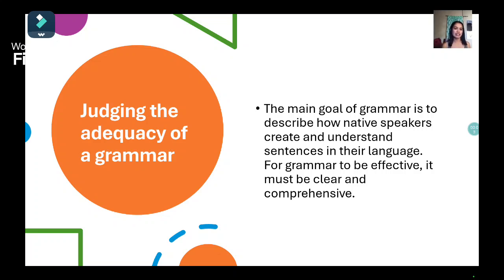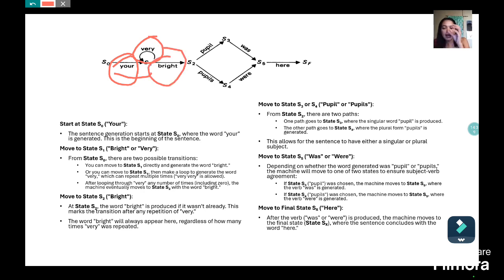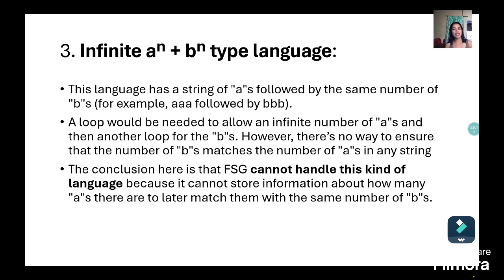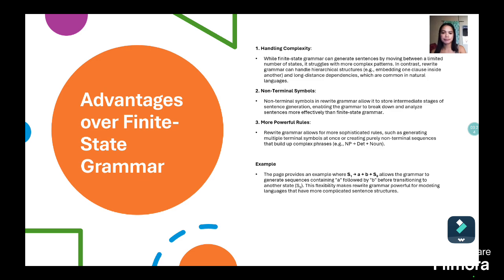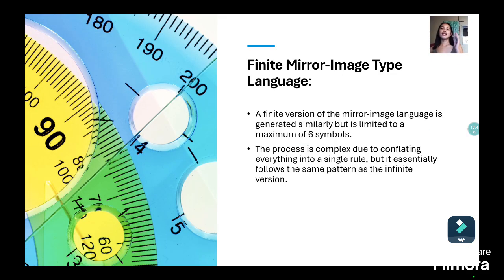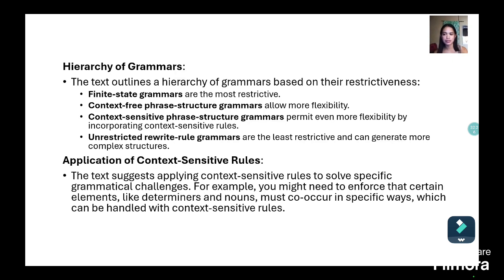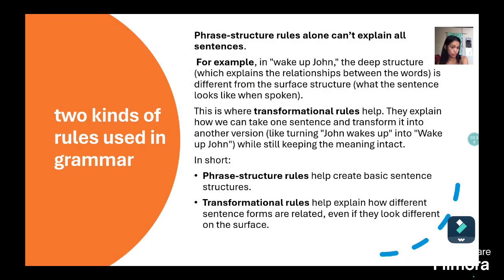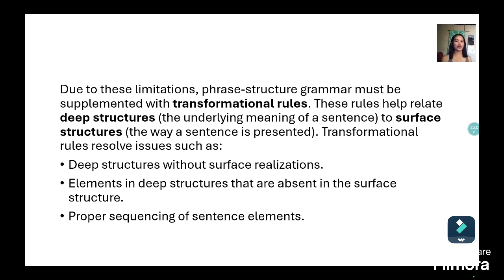GENERATIVE GRAMAR-RULES AND DESCRIPTION